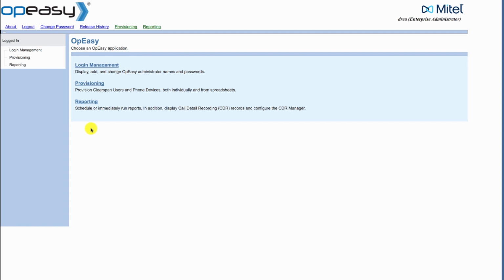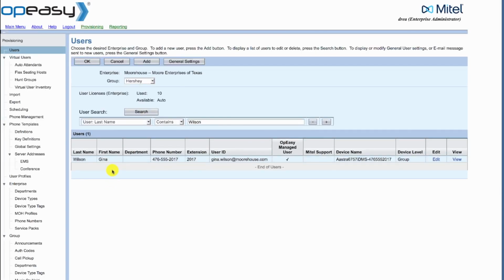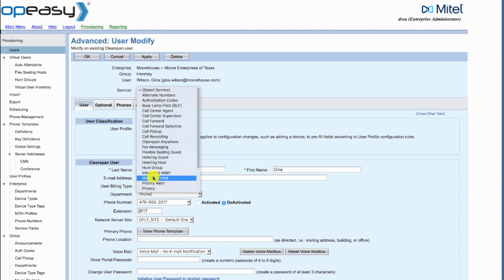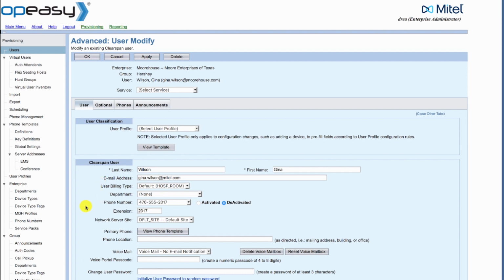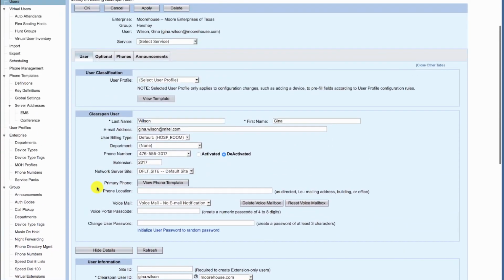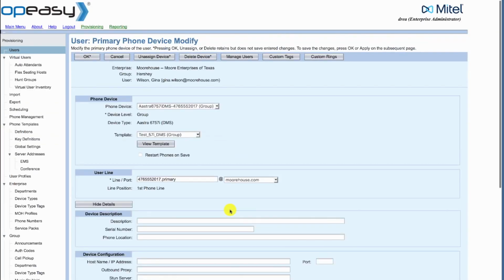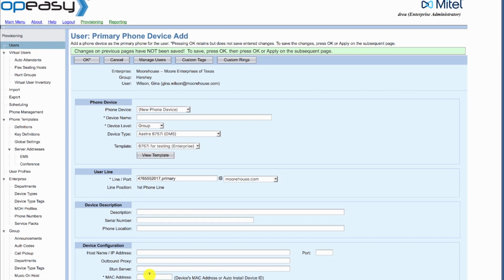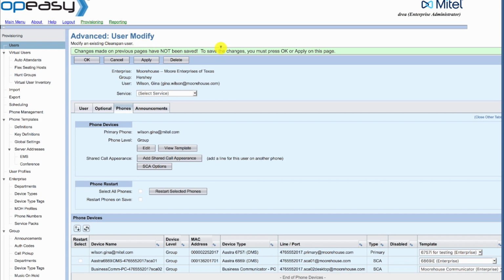Mitel OpEasy v. 10: How to Change a User Name